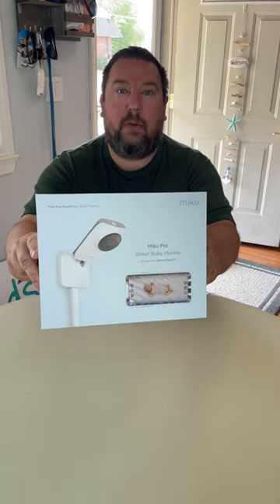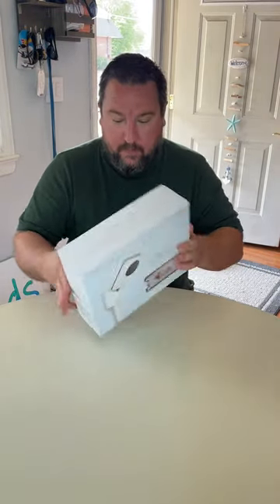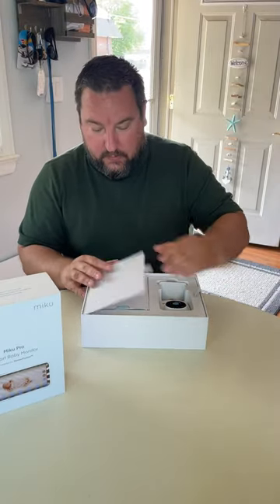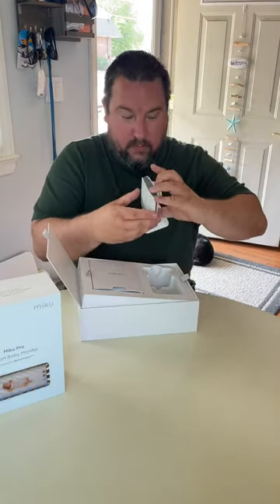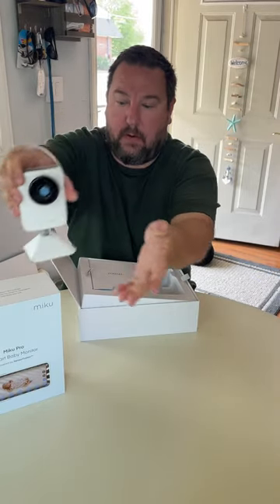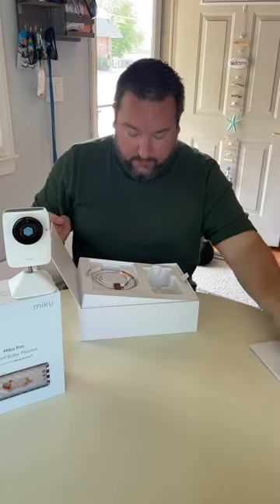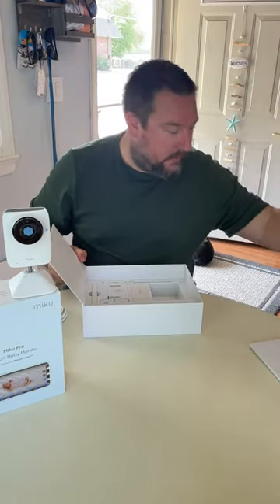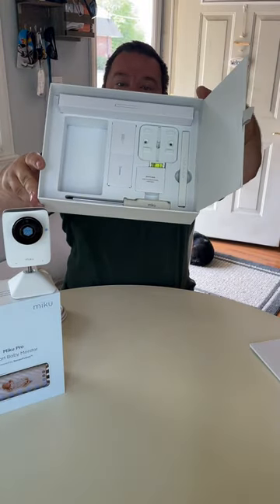A Review Of The Miku Smart Baby Monitor - Breathing & Movement Monitor - Real-Time Breathing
All About The Miku Smart Baby Monitor - Breathing & Movement Monitor - HSA/FSA Approved - Real-Time Breathing & Sleep Tracking - HD Video & Audio, Night Vision, Two-Way Talk, Sound, Humidity & Temperature